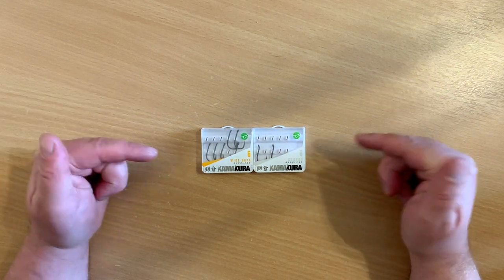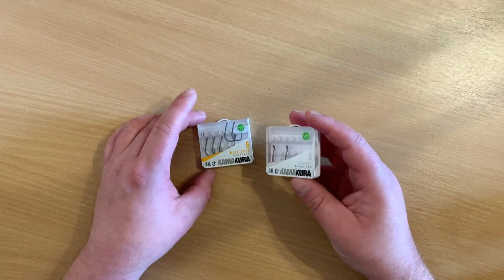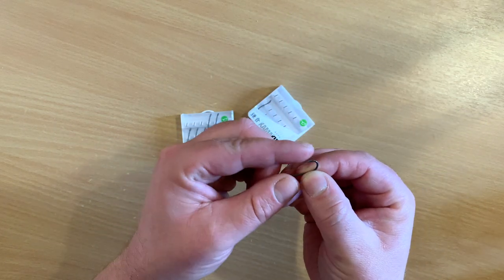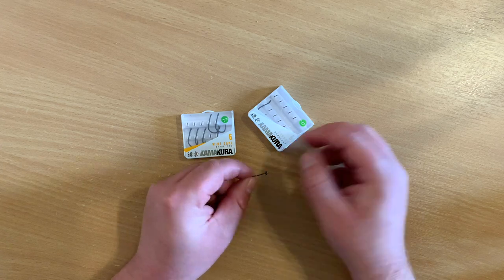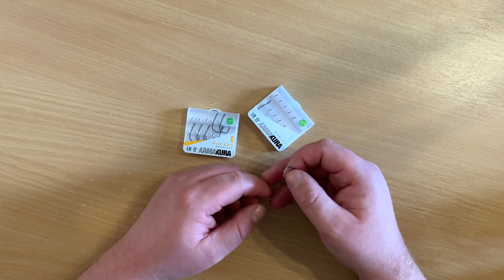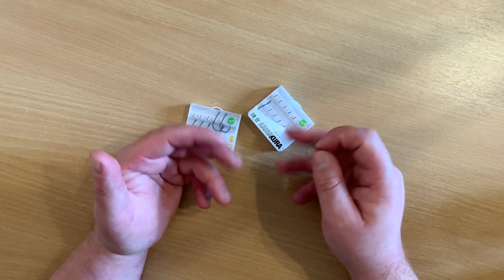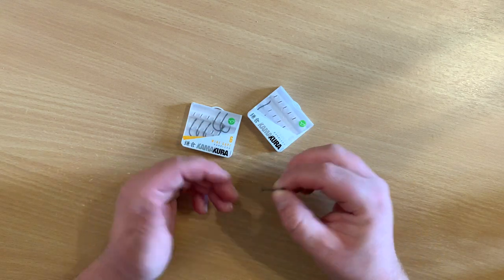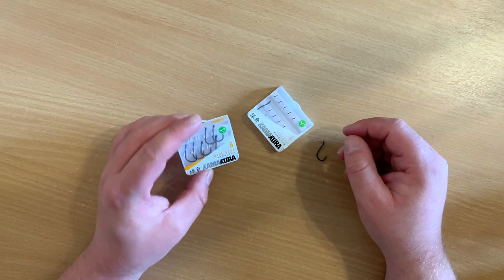Korda Kamakura Hooks ~ Real Reviews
Sam discusses the pros and cons of the Korda Kamakura's and explains when he would and wouldn't use them.